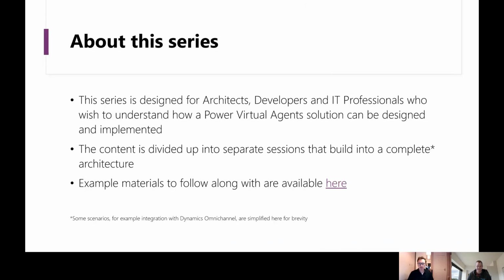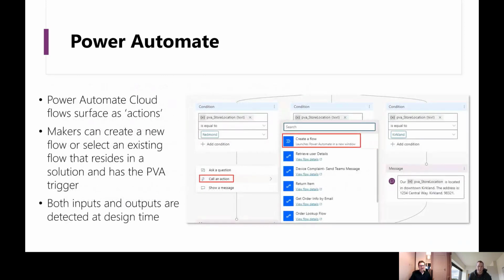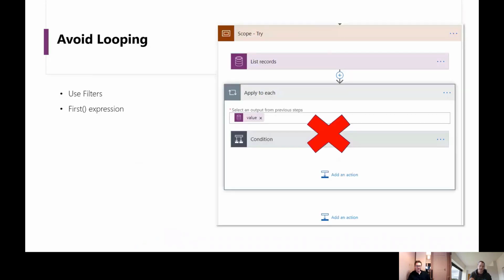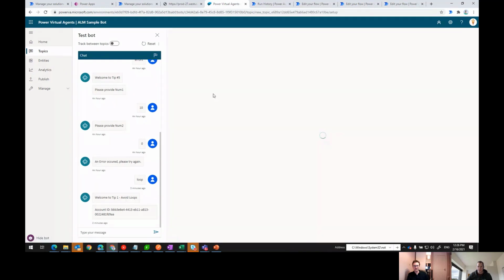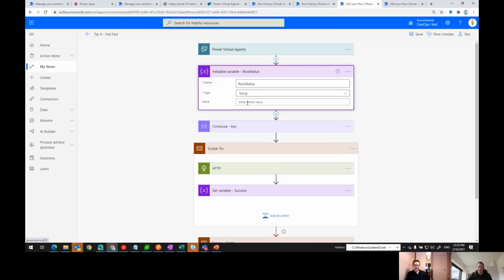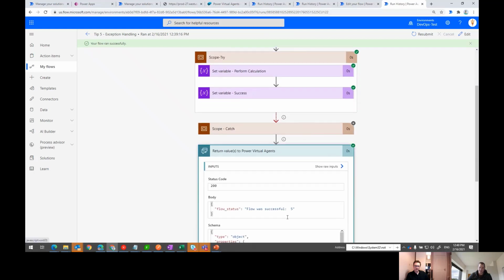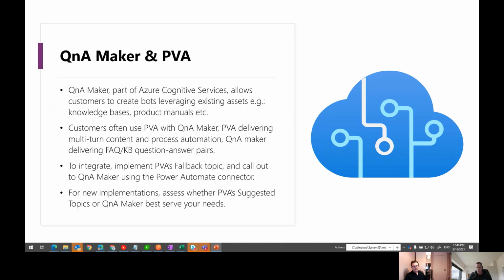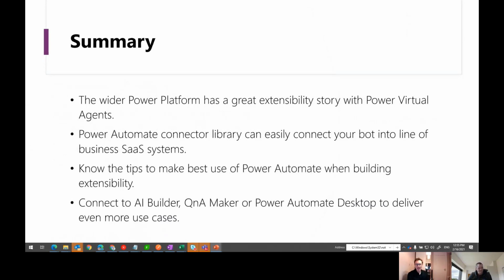Power Virtual Agents Architecture Series - Extend your PVA bot with the Power Platform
The Power Platform Architecture Series, presented by Power CAT, will prepare you for upcoming complex Power Platform projects.

This series will provide your architects and developers with the tools and best practices to run successful Power Virtual Agents projects of high complexity.

In this third session of six, we show you how you can use Power Automate, as well as other Power Platform technologies, to add interactivity and automation to your PVA bot. We also walk through some top tips for ensuring you get the most out of the Power Automate Cloud Flows you build to work with PVA.

Presented by Kent Weare and Matt Farmer